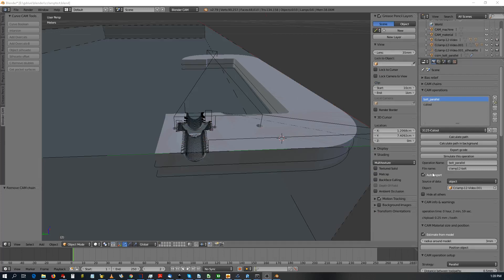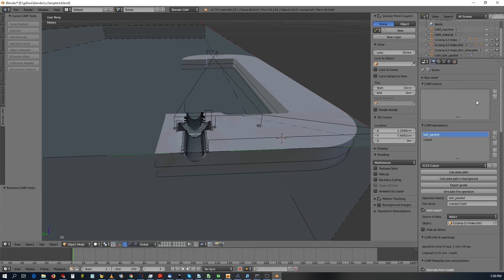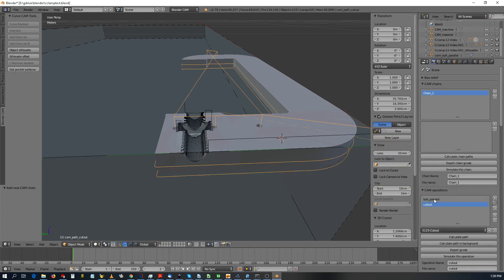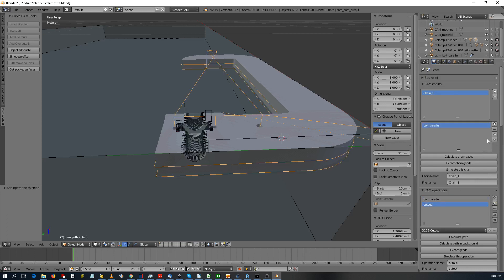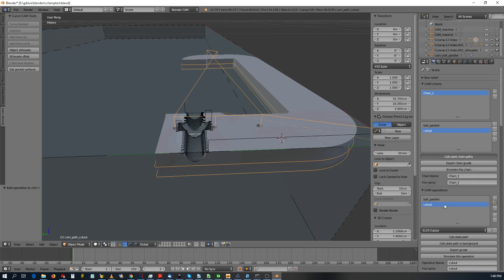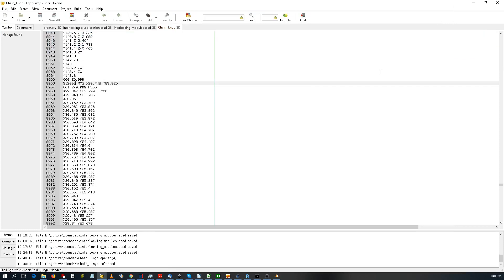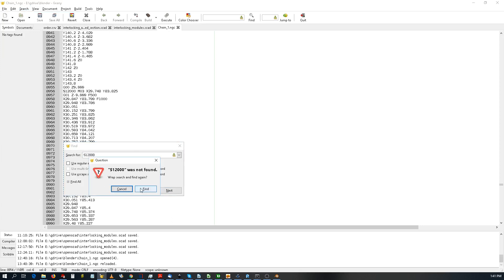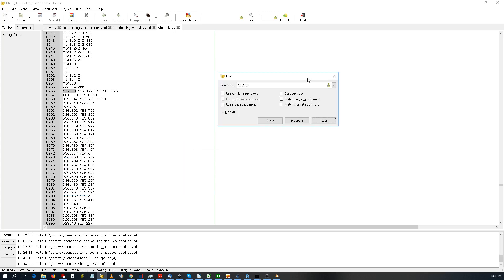fabex cnc:Cam Chains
fabex cnc (formerly Blendercam)
How to chain operations and made a video for it.

You can join us for a chat at matrix
if you want to chat.
We are the contributors keeping fabex cnc (formerly Blendercam) alive and well.